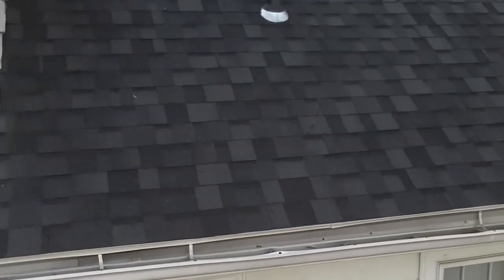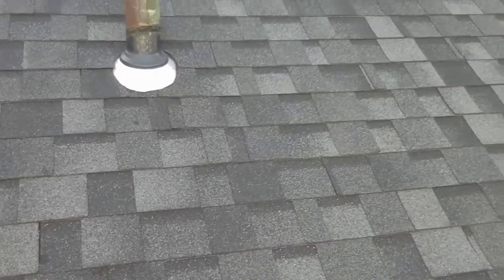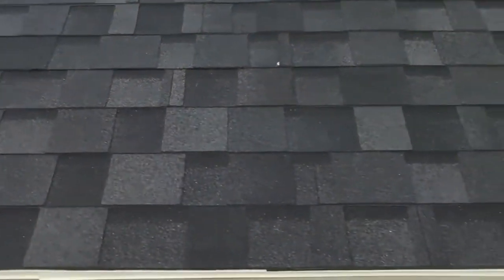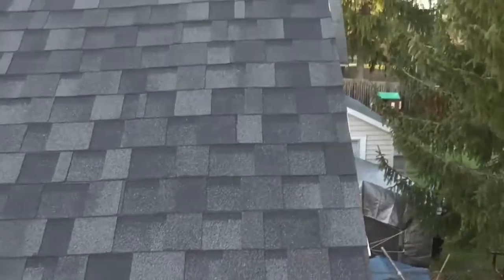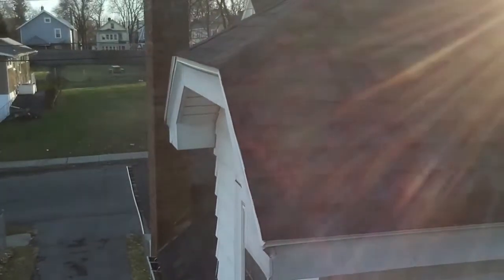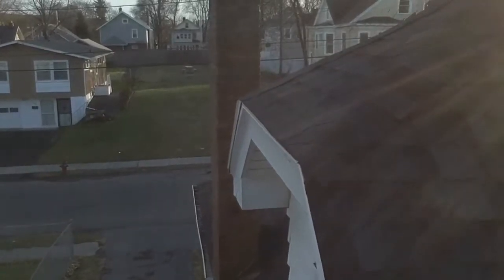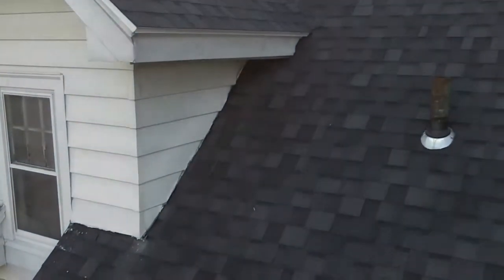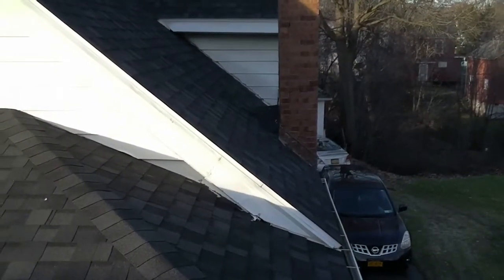DJI Tello Roof Inspection!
Hello fellow drone enthusiasts! I did an roof inspection on my home for fun, this shows that the tello is not only a high tech toy, but an industrial tool that can be used in the work force. The DJI TELLO like many DJI drones operate the same way but with more features such as gps, vision sensors, and collision avoidance systems, check out more DJI products below!